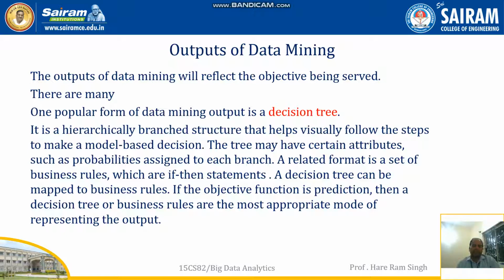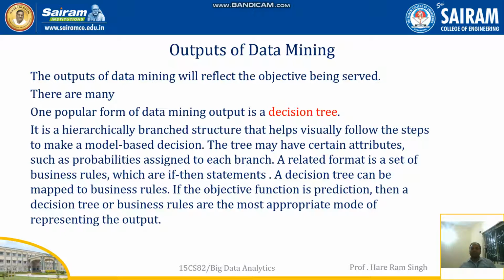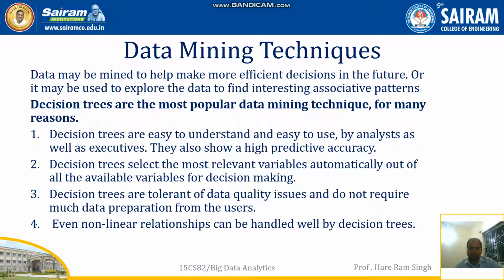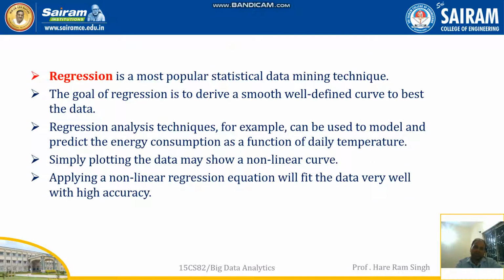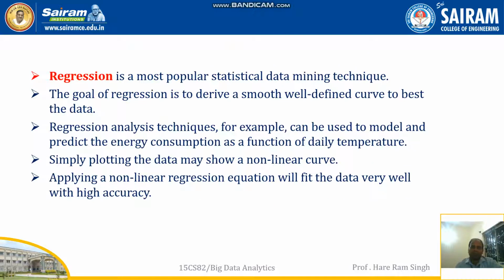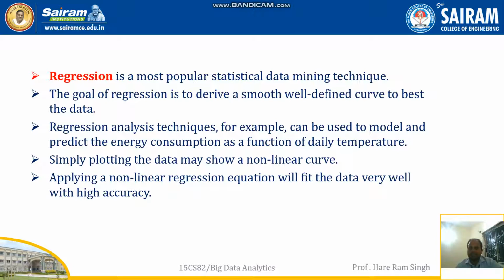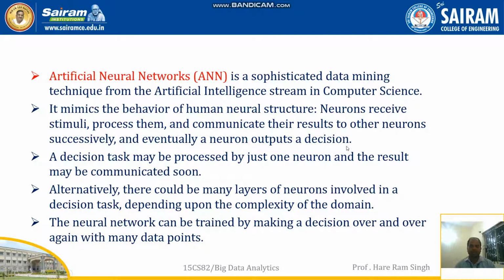Lecturevideo_15CS82_Module3_Data Mining4_Hare Ram Singh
This video explains about the different techniques in the data mining.